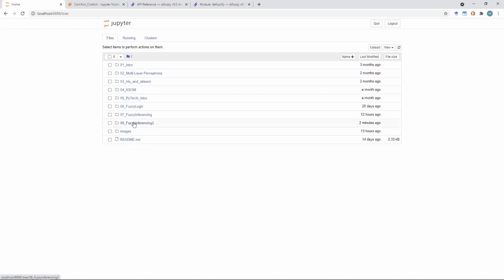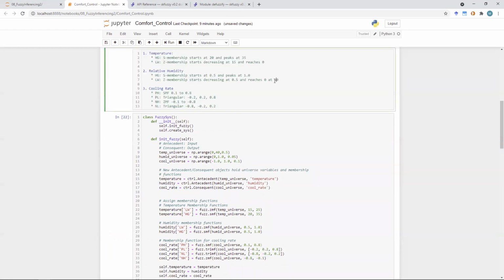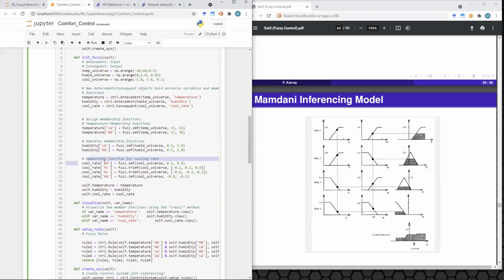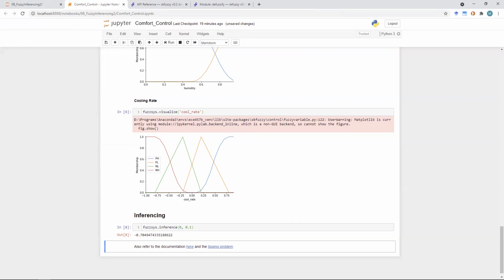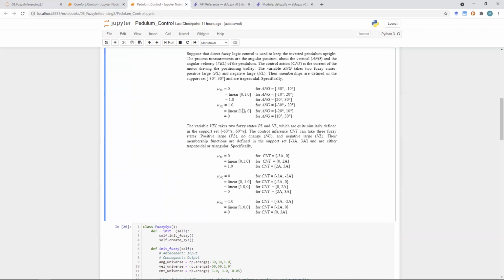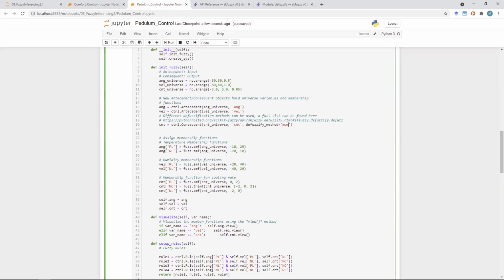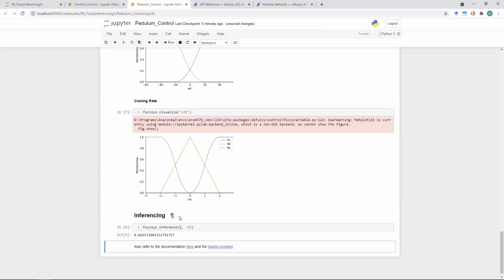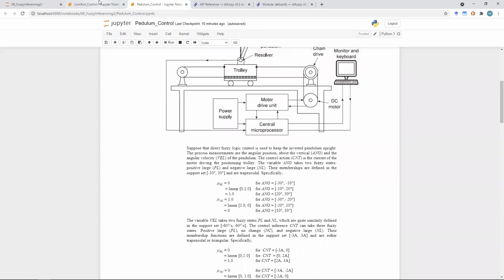Lecture 20/Tutorial 8 ECE 457B